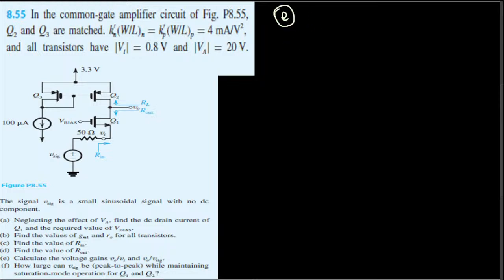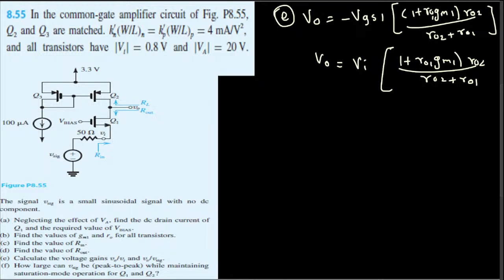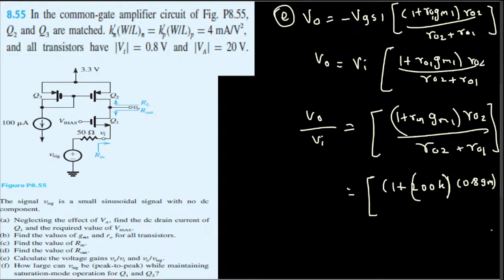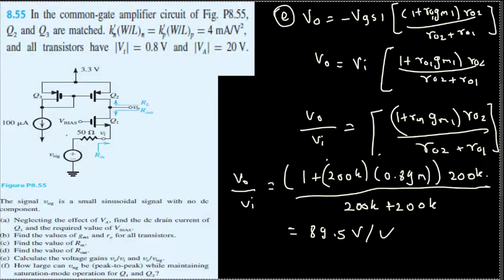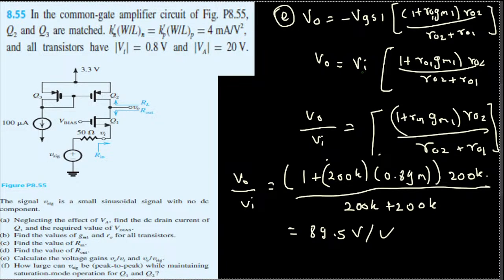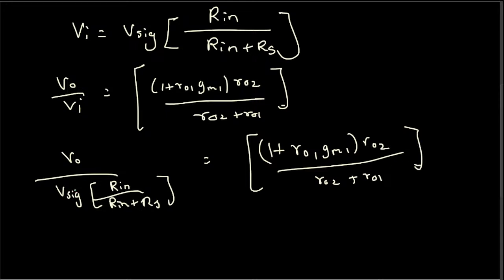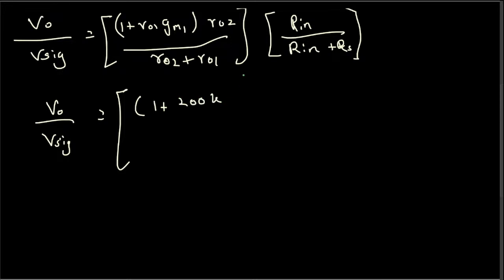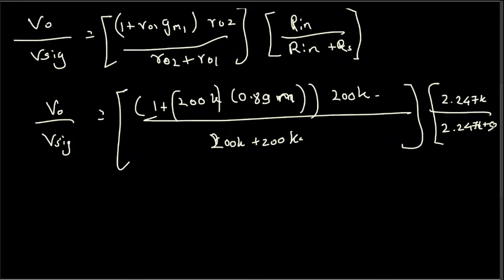8.55 In the common-gate amplifier circuit of Fig. P8.55, Q2 and Q3 are matched. k n(W/L)n = k p(W…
8.55 In the common-gate amplifier circuit of Fig. P8.55,
Q2 and Q3 are matched. k
n(W/L)n
= k
p(W/L)p
= 4 mA/V2,
and all transistors have |Vt
| = 0.8 V and |VA
| = 20 V.
The signal vsig is a small sinusoidal signal with no dc
component.
(a) Neglecting the effect of VA, find the dc drain current of
Q1 and the required value of VBIAS.
(b) Find the values of gm1 and ro for all transistors.
(d) Find the value of Rout.
(e) Calculate the voltage gains vo/vi and vo/vsig.
(f) How large can vsig be (peak-to-peak) while maintaining
saturation-mode operation for Q1 and Q2?